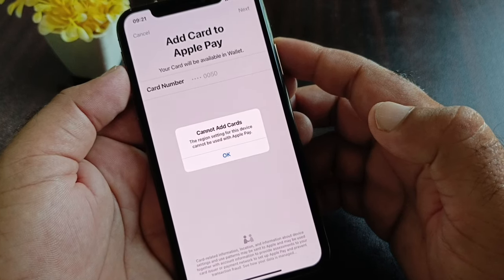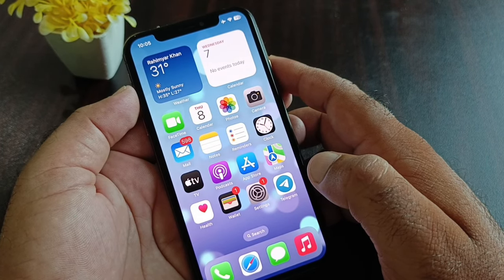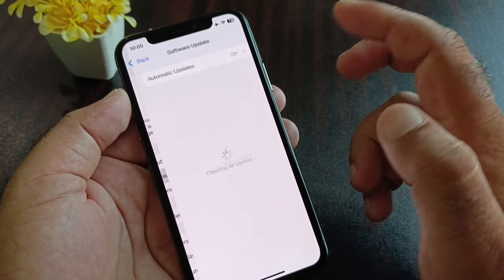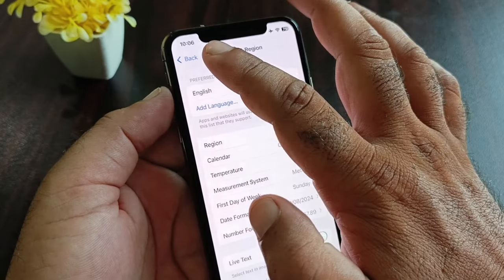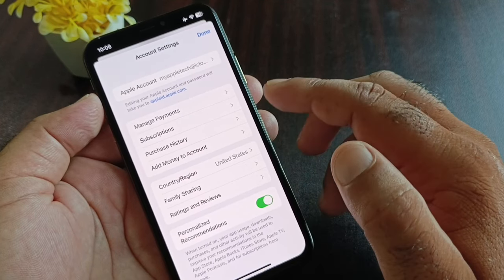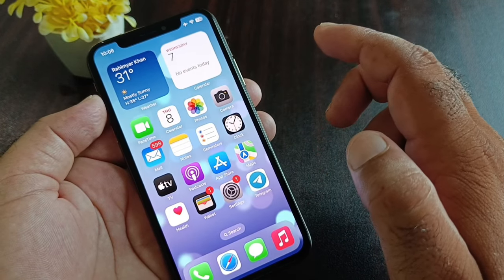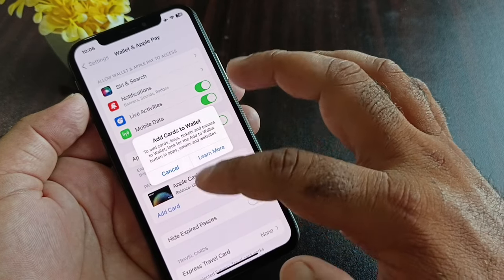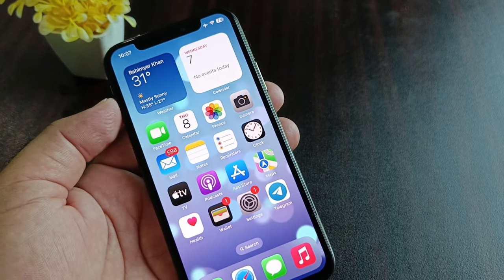How To Fix Cannot Add CardsThe region setting for this device cannot be used with Apple Pay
Are you getting the "Cannot Add Cards: The Region Setting for This Device Cannot Be Used with Apple Pay" error? In this video, I'll guide you through the steps to fix this issue and successfully add your cards to Apple Pay. Follow these steps to resolve the region setting problem and start using Apple Pay seamlessly.

- Common reasons for the region setting error with Apple Pay
- Step-by-step troubleshooting guide to fix the issue
- Tips for ensuring proper region settings on your device
- How to configure your device to work with Apple Pay